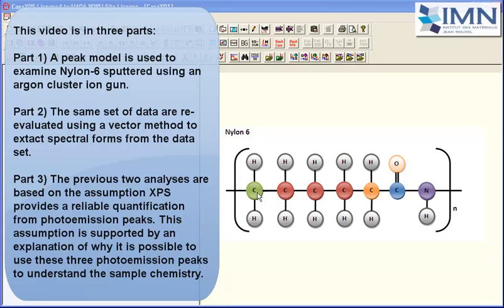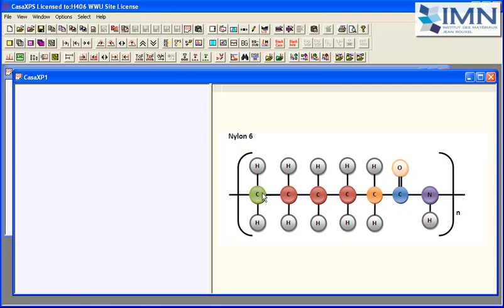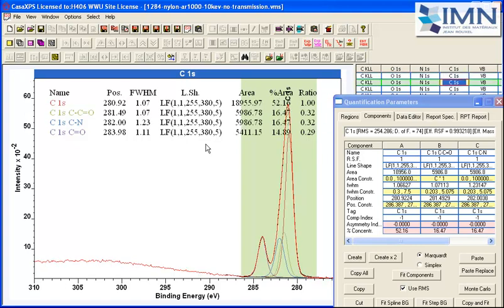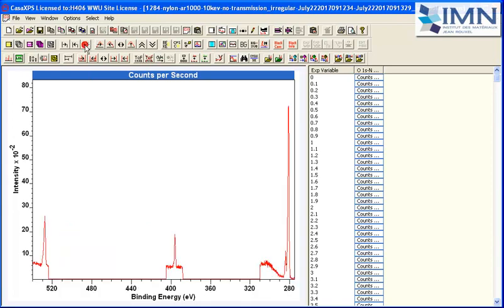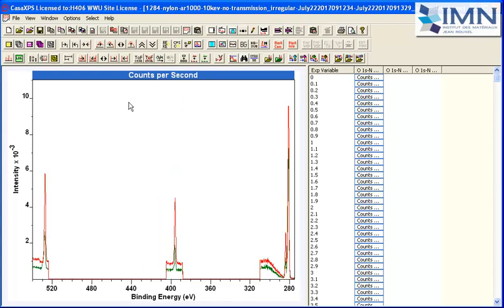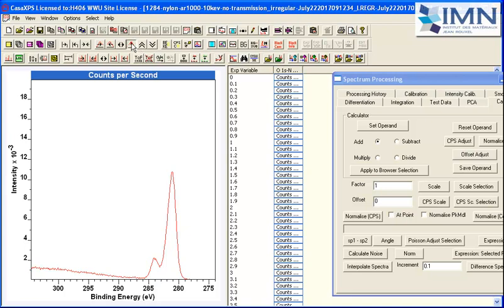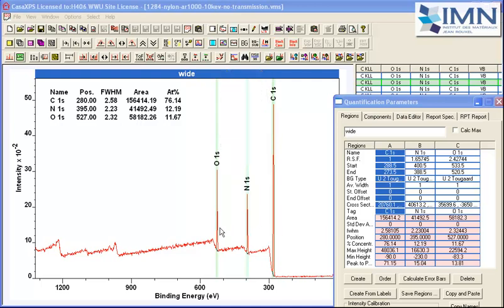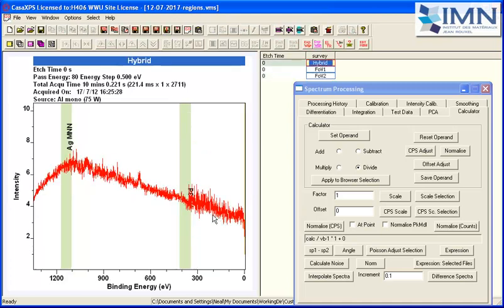Quantification of Nylon-6 by Peak Fitting in CasaXPS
Quantification of Nylon-6 is examined using an evolving sequence of spectra measured from Nylon-6 after sputtering the surface with an argon cluster source ion gun. The video is in three parts: Part 1) examines the sample by creating a peak model for C 1s intensities measured as high energy resolution spectra. Synthetic peaks are assigned to chemically shifted C 1s photoemission lines. Part 2) extends the analysis by considering how Nylon-6 evolves after Ar cluster cleaning cycles. Difference spectra are used to construct three spectral forms (one of which is a good approximation to the expected XPS of Nylon-6) suitable for reconstructing the sequence of sputtered Nylon-6 in a linear least squares sense. Part 3) examines the properties of the instrument used to collect these Nylon-6 data and explains why it could be possible that these O 1s, N 1s and C 1s spectra yield the expected stoichiometry for the material.